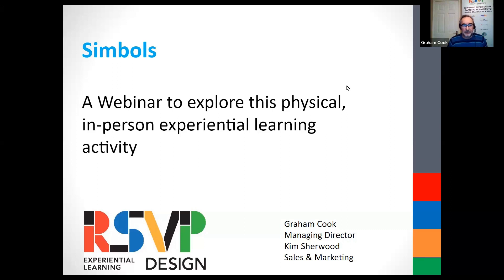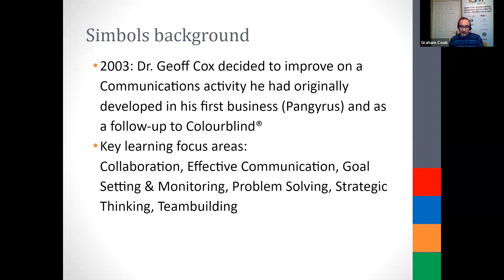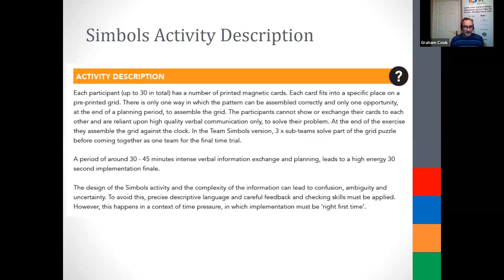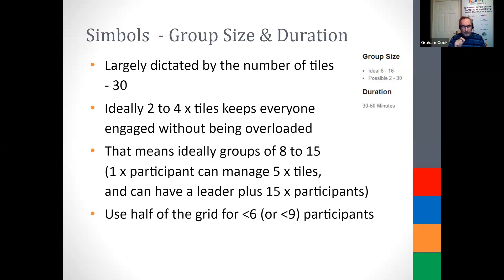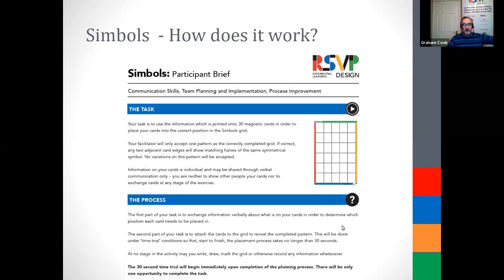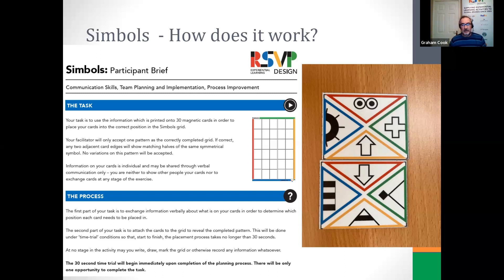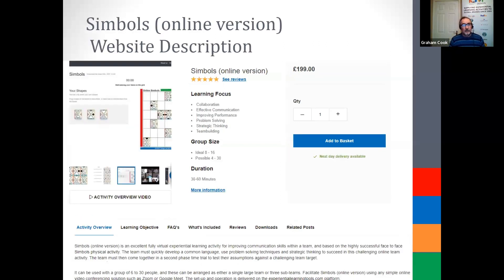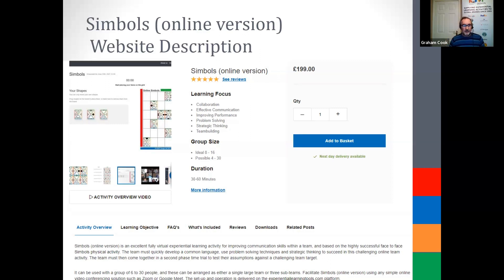Simbols Webinar Recording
This Webinar goes through the set-up and game play of the Simbols physical experiential learning activity from RSVP Design.
It provides an insight into how the activity will develop for participants and offers hints and tips for facilitators.